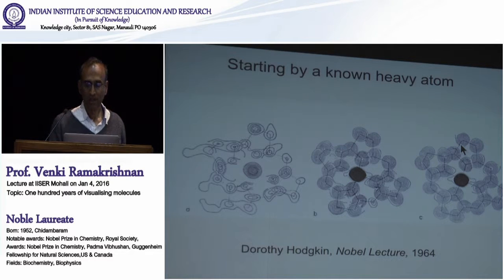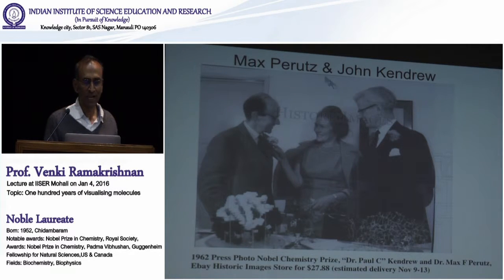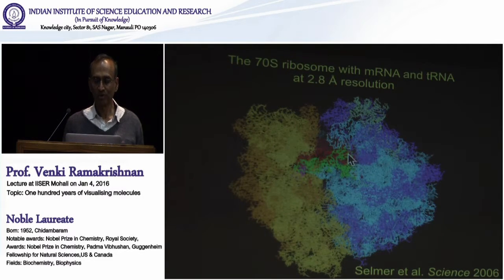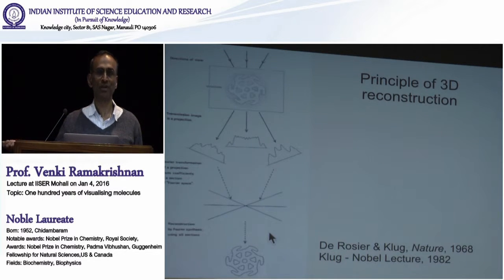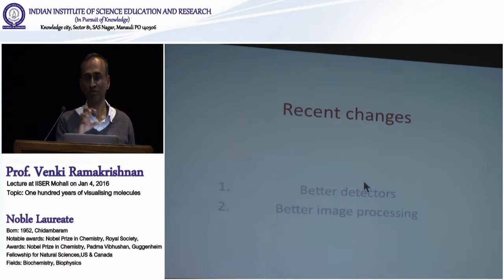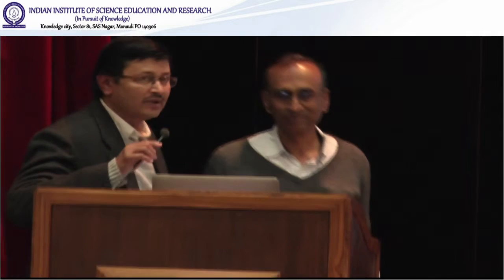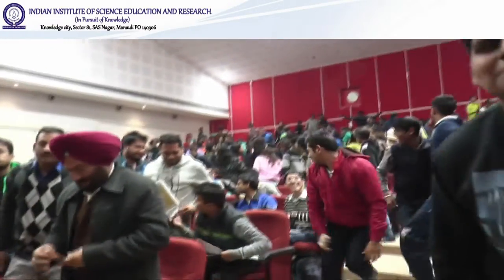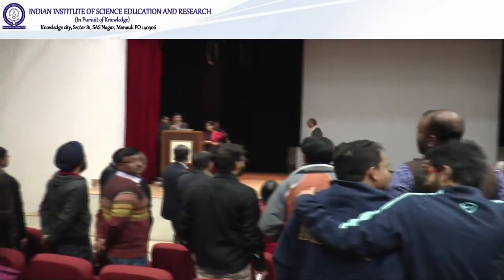Nobel Laureate Prof. Venki Ramakrishnan Lecture - Part 2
Nobel Laureate Prof. Venki Ramakrishnan Lecture on "One Hundred Years of Visualizing Molecules" at IISER Mohali - Part 2